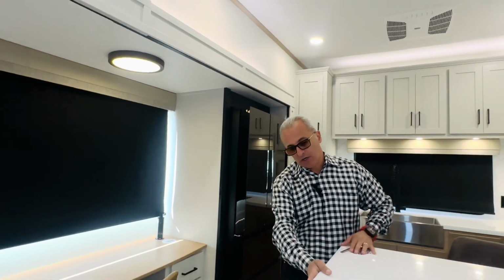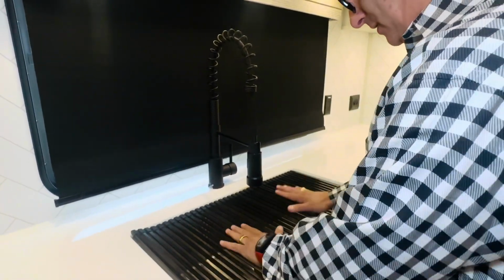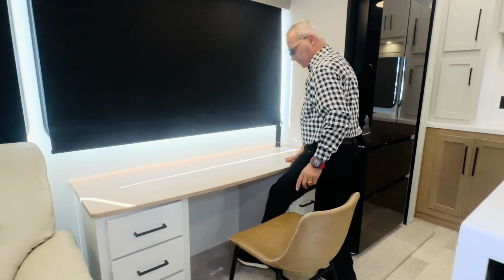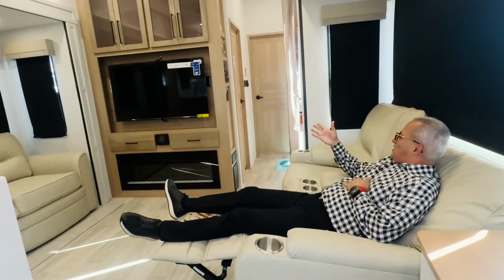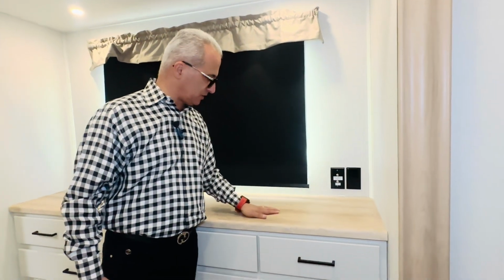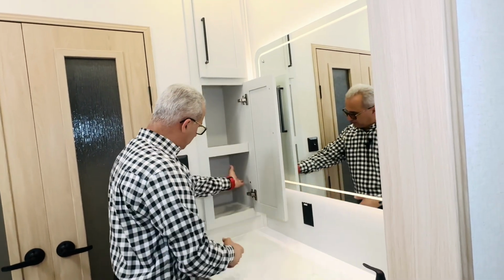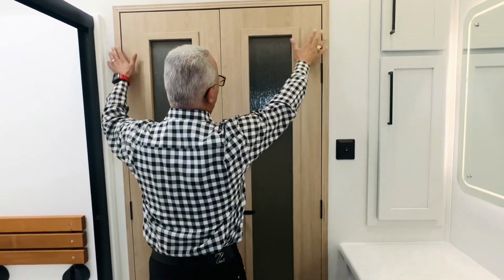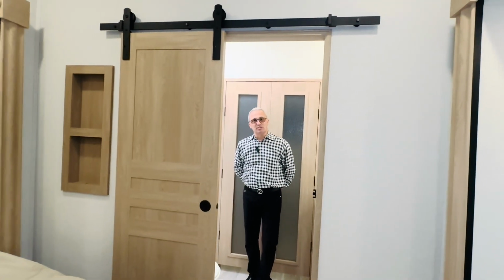Tour this 2025 Forest River Sierra RV Destination Trailer 395MMG | Kitchen, Wash Dry, Vanity & More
Take a virtual tour of the 2025 Forest River Sierra Destination Trailer 395MMG—the perfect home away from home! With luxurious amenities like a rear kitchen, front bathroom with dual vanity sinks, and a washer & dryer, this destination trailer is designed for comfort and convenience, whether you're staying for the season or making it your full-time home.

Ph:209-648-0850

Key Features of the 2025 Sierra 395MMG:

Washer & Dryer included for ultimate convenience
Rear Kitchen with plenty of counter space and storage
Three slide-outs for a spacious living area
Front bathroom with dual vanity sinks for added luxury
Desk area for working remotely or organizing your travel plans
Residential-style kitchen appliances including a full-size fridge and oven
King-sized bed in the master bedroom for a restful night’s sleep
Large living area with plenty of seating for relaxation and entertaining
Multiple windows for natural light and scenic views
Whether you’re looking for a getaway home or a permanent residence, the 2025 Forest River Sierra Destination Trailer offers comfort and functionality with the added convenience of modern amenities like a washer & dryer. Don’t miss out on this opportunity to own a destination trailer that feels like home!